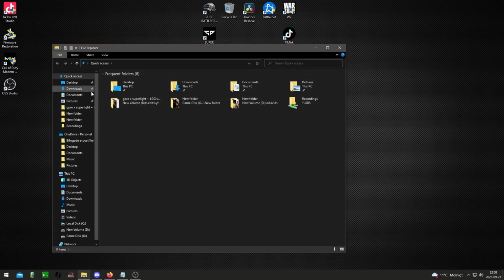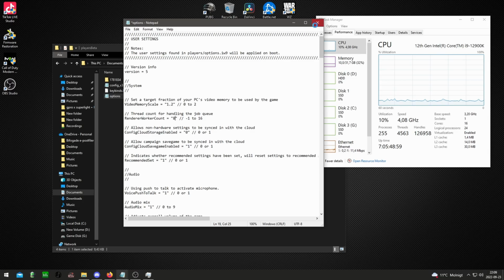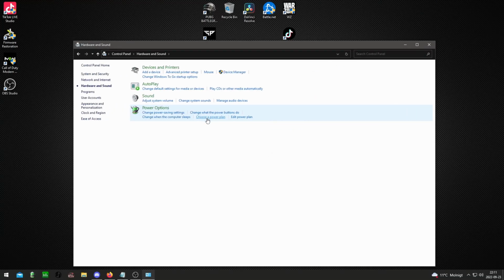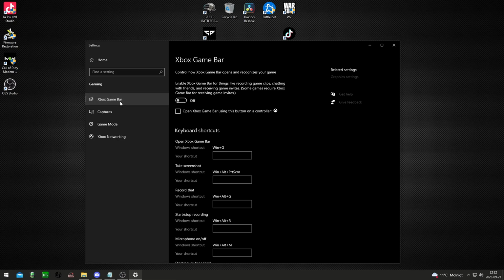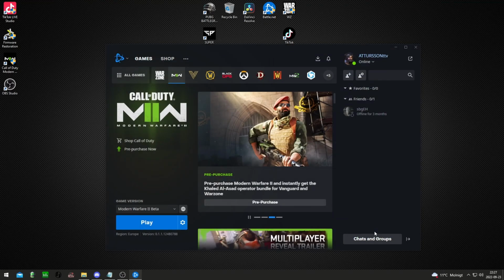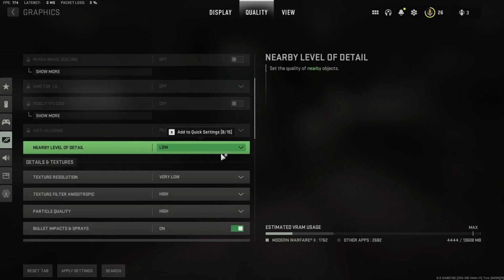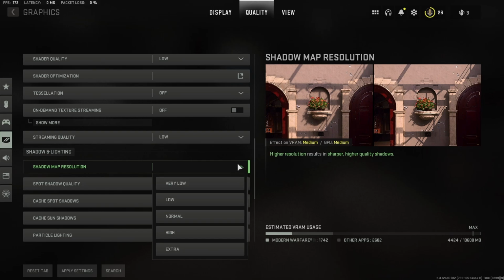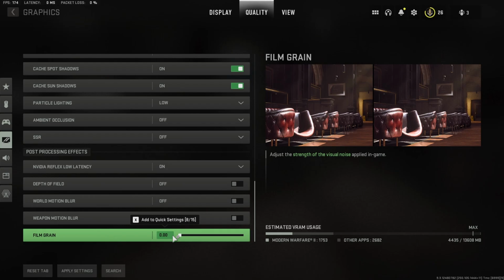Increase performance/stability/fps drastically in Warzone 2.0 with these Windows settings!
CMD command: -duplicatescheme e9a42b02-d5df-448d-aa00-03f14749eb61